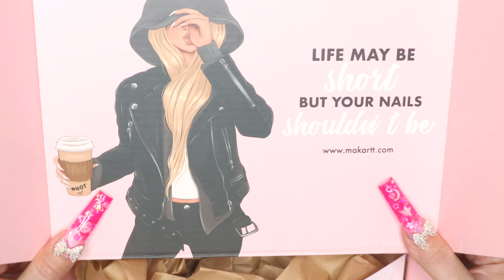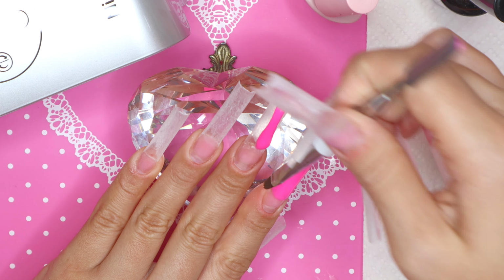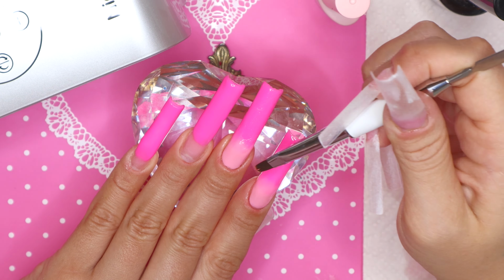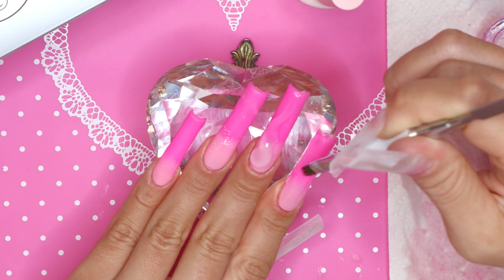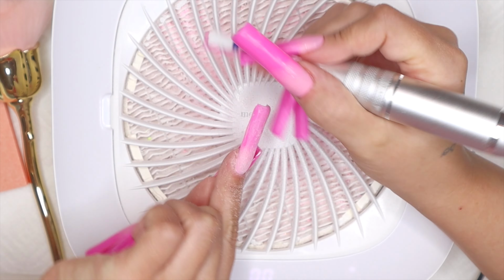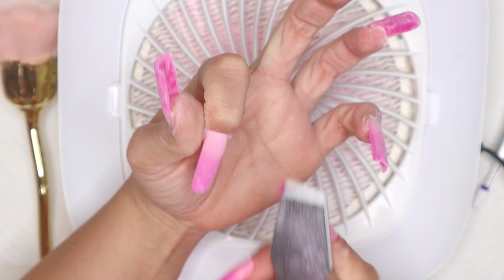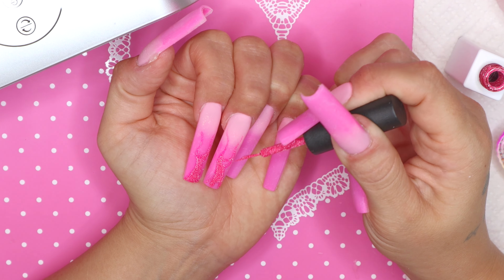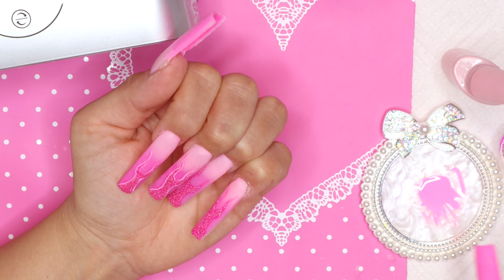Makartt Disco Collection Gel Liners Review I Hot Pink Reflective Glitter Flame Polygel Nails💖🔥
Testing out the new Disco collection gel liners from Makartt!

💕Affliate links💕
Niceble Nail Drill: "Nail Drills" category

80mm Diamond heart:
Crown stand holder:

💅🏼MADAM GLAM💅🏼
Best gel polishes!

✨GLITTERLUST✨
Gorgeous glitter gels!